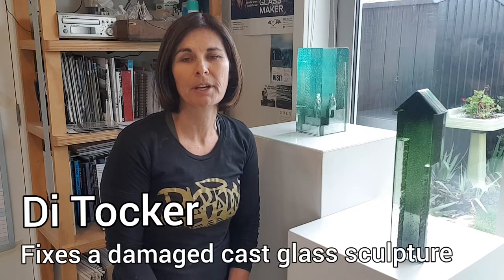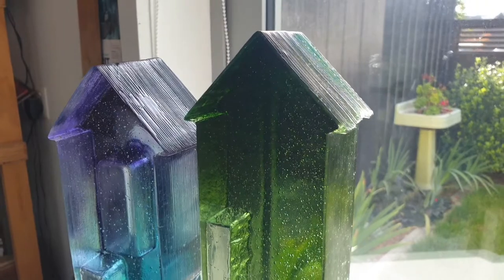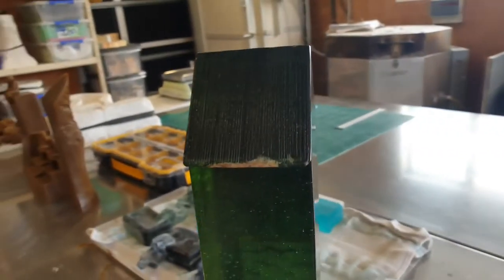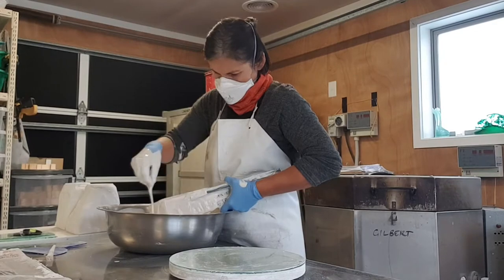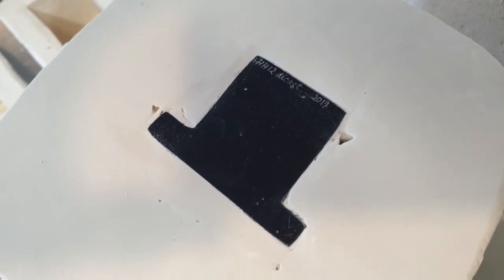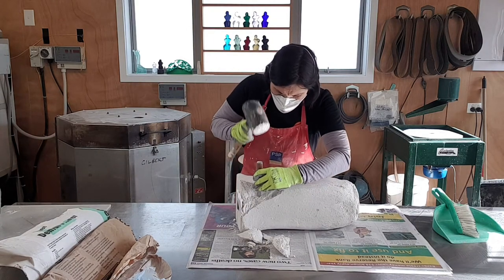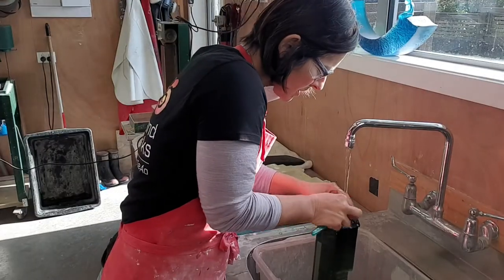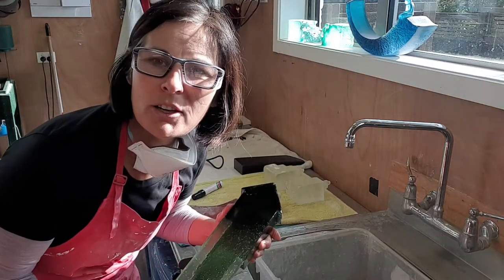Repairing Cast Glass with Di Tocker - by firing it again in the kiln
How to repair a damaged cast glass object by re-firing it in the kiln.

Unfortunately one of my glass sculptures was damaged in transit. It was not broken but suffered chips to a couple of the edges. In this video I will show you how I managed to repair the cast glass artwork by patching the damaged areas with wax, re-investing the glass in mould material and putting it through the firing schedule again. After the firing polishing was required to bring the piece back to new again.

I am an experienced glass glass artist, having worked solely in this field for 15 years. I work from my glass studio in Cambridge, New Zealand. I welcome your comments on my videos.